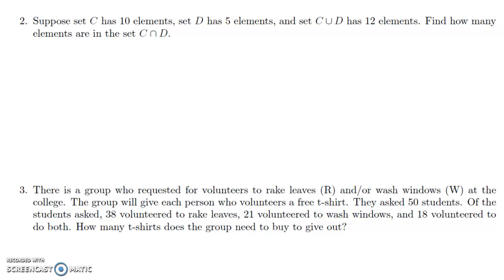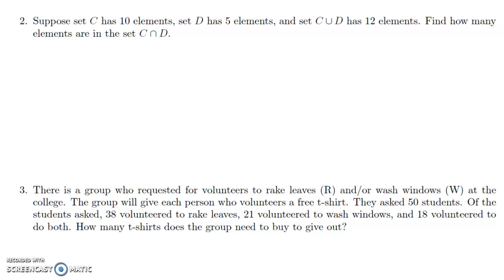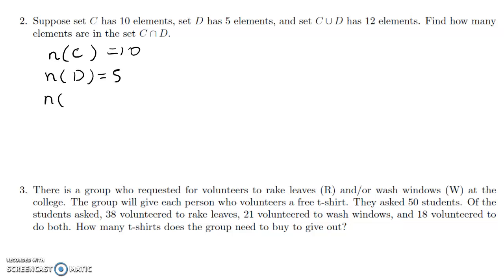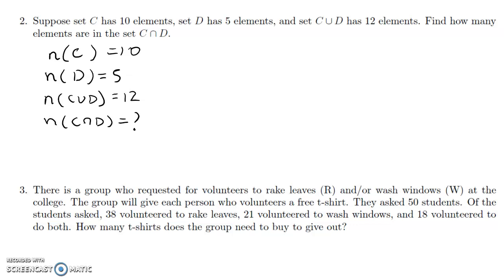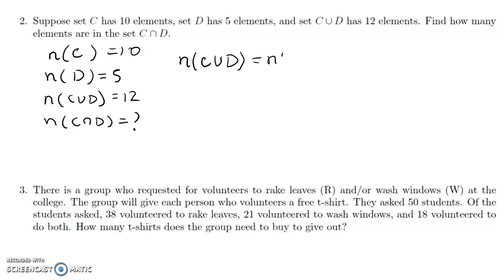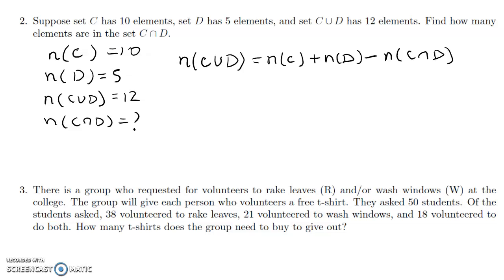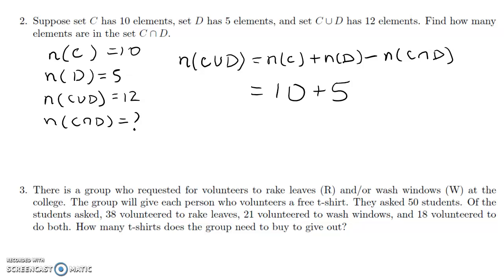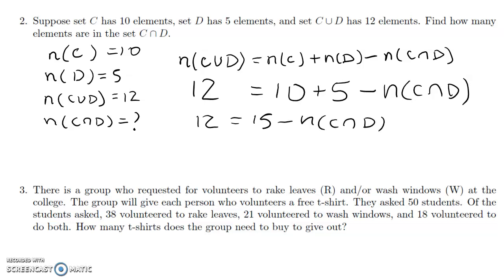MA108 section 2.4 part 3